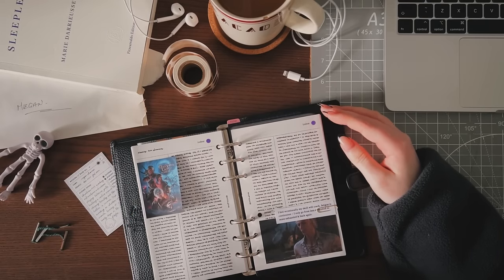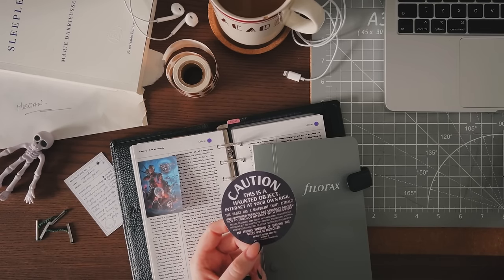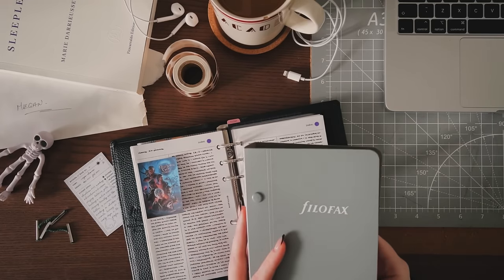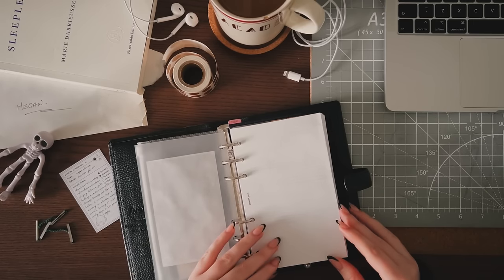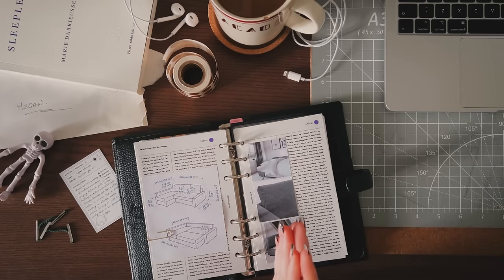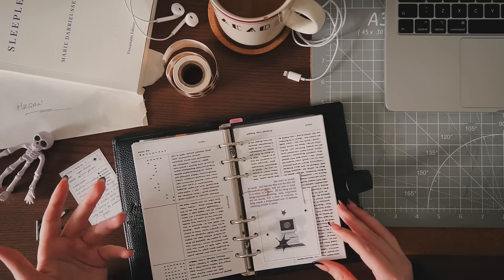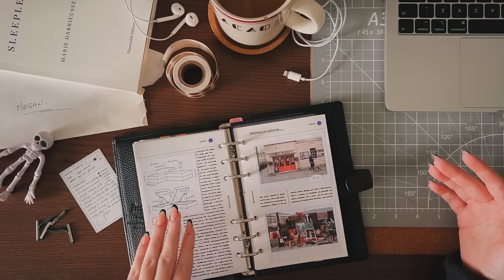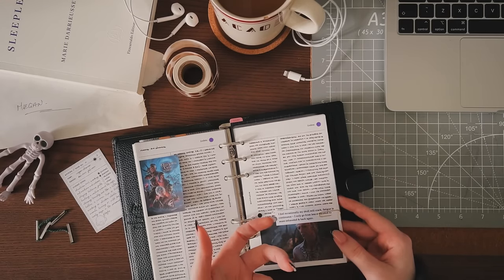a filofax infodump | ep. 2 ✸ archiving, developing new inserts, thoughts on memory keeping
open me for info/links! ᕙ(`▿´)ᕗ
products shown/things mentioned:
the creatively haunted
paper for inserts